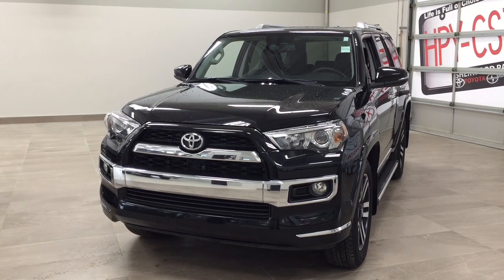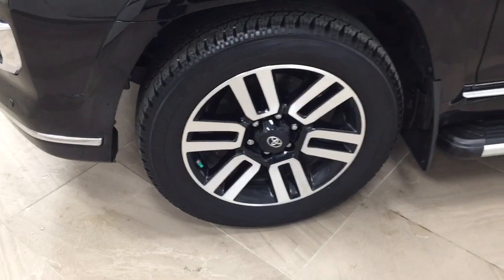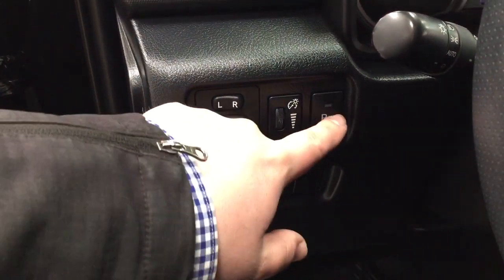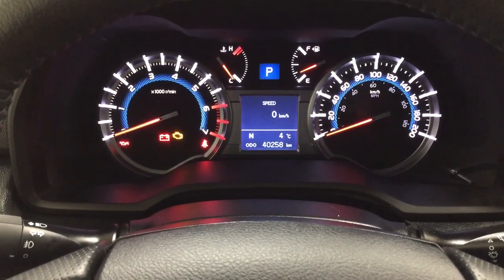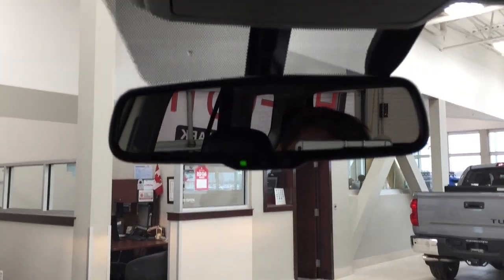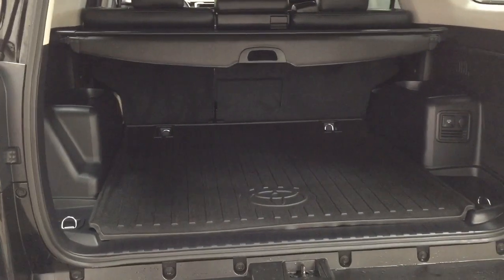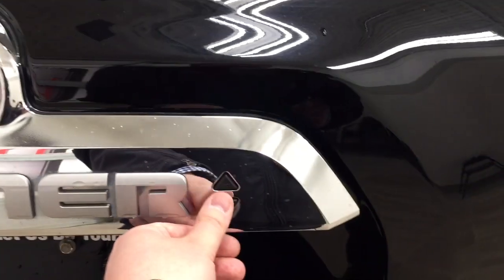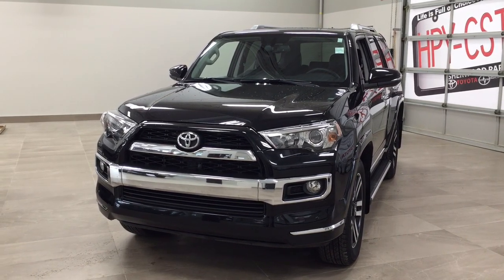2017 Toyota 4Runner Limited Review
Don't wait or this 4Runner Limited will be gone. Equipped with heated and cooled front seats, power windows and mirrors, power locks, power moon roof and tires and five passenger seating. Features include:

- Leather Interior
- Heated and Cooled Front Seats
- Navigation
- Bluetooth Connectivity
- Power Moon Roof
- Cargo Liner

Located on 31 Automall Road in Sherwood Park, AB.